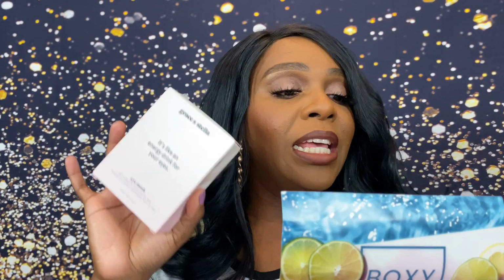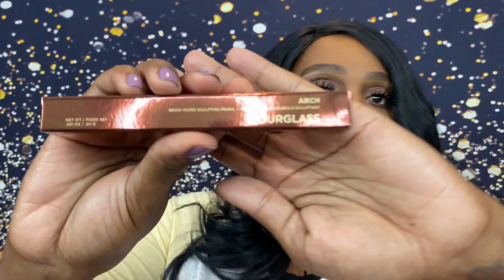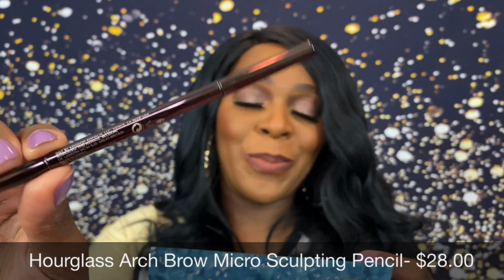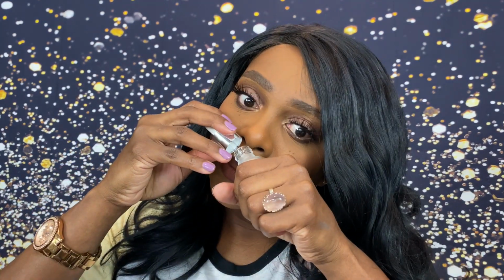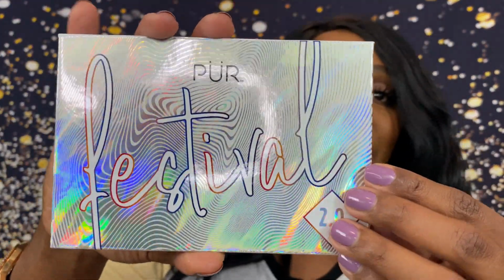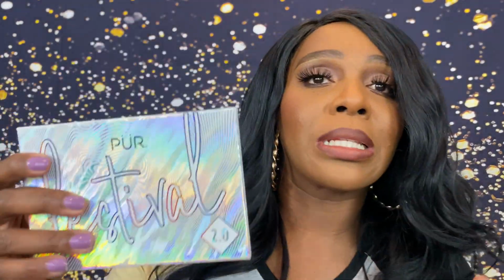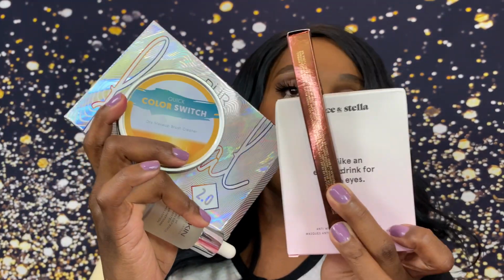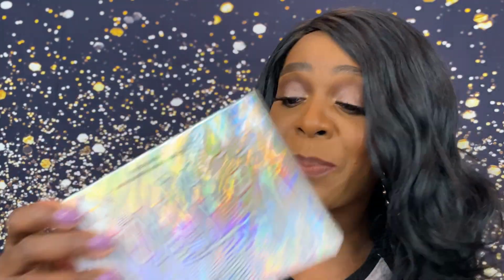July 2020: BoxyCharm Base Box Unboxing!| This Palette Is OLD & USED!🤬 | TonyaNicole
Happy Friday my BombAssSubscriberSquad!!!Here is my July 2020 BoxyCharm Base Box Unboxing.What are your thoughts on this month’s box!?? Give this video a big thumbs up! Make sure your notifications are on so you won’t miss when I post!! I hope you enjoy this video! Hope you all enjoy the rest of your day! Love you all dearly! Xoxo TonyaNicole 💋